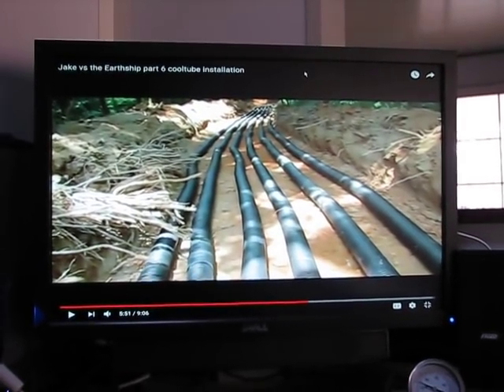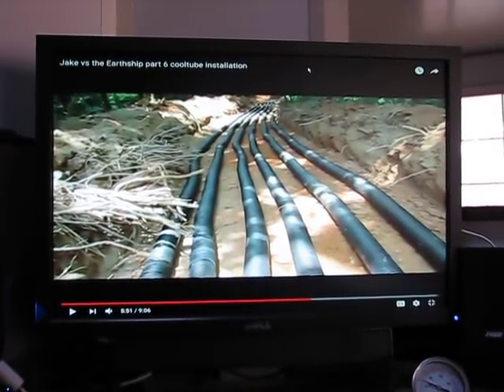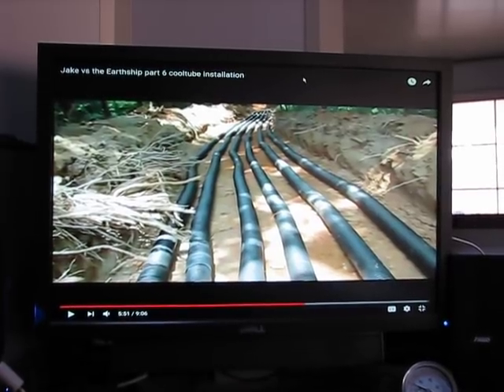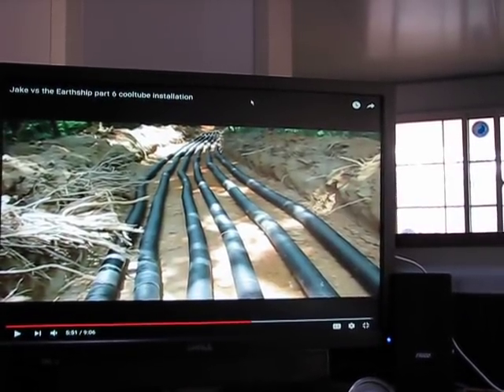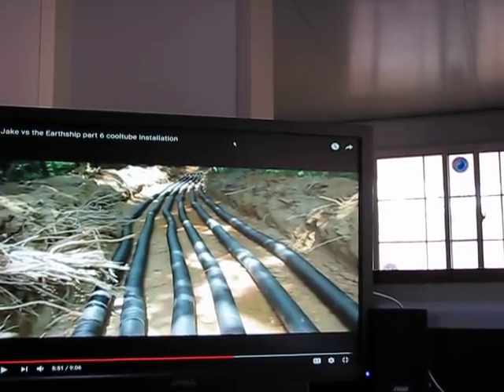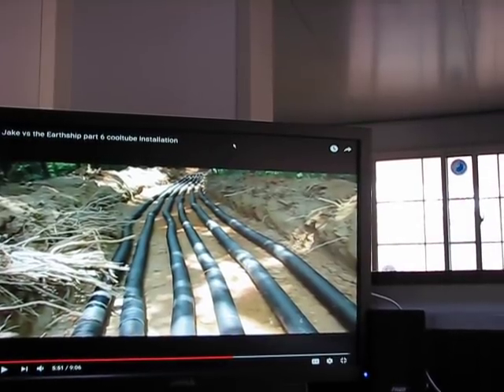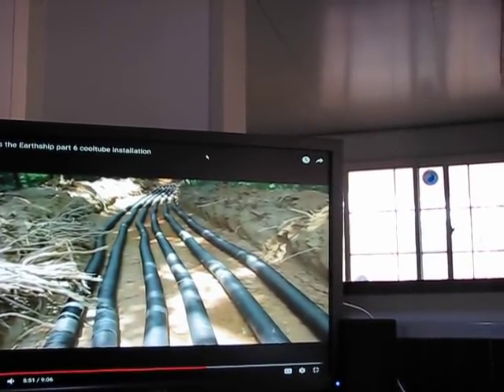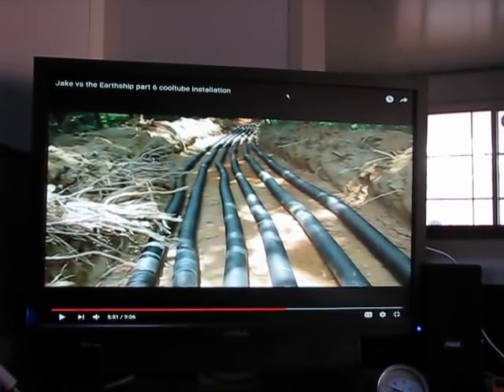Off the Grid Geothermal Cooling and heating explained in 10 minutes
A huge subject that is very complicated when you look at all the requirements to make them effective ..

No chit hanging please , this is not a tutorial on the entire subject ... just a brief talk about the basics ..   with no music in the back ground   lol

join our facebook goup Off the Grid in Oz